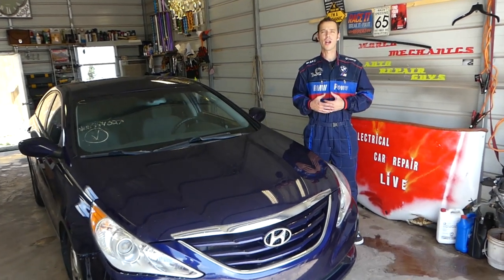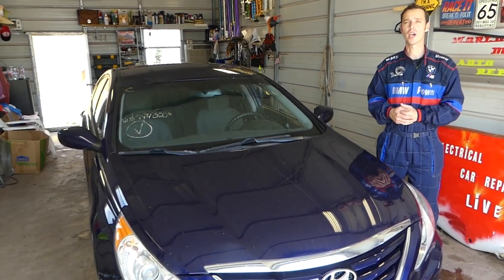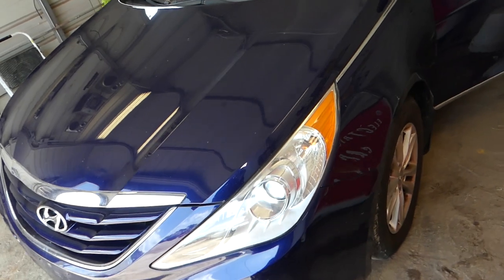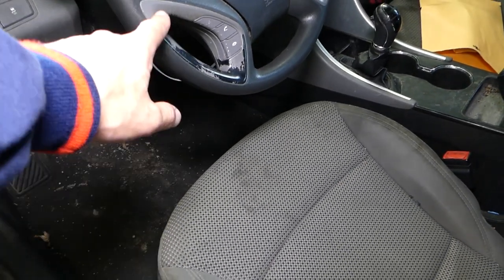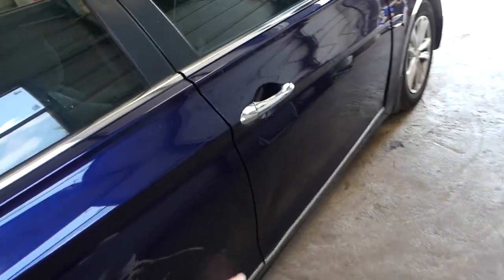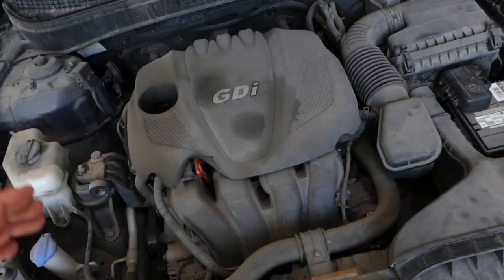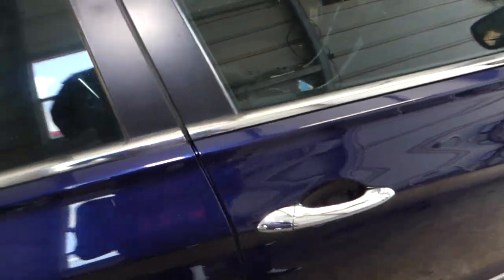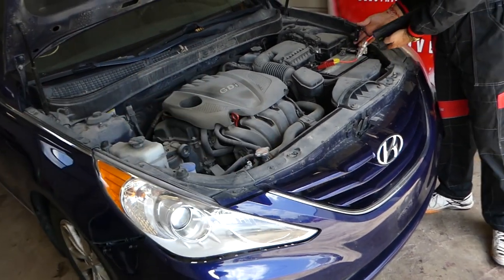MORE THAN 200 REPAIR VIDEOS AND COMMON PROBLEMS COMING ON HYUNDAI SONATA 2011 2012 2013 2014 2015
We bought a new car for a great price at Copart Car Auction. This is a great find. It is a 2013 Hyundai Sonata but unfortunately it has the common problem with the engine. It threw rod bearing. We will be making more than 200 free repair videos and we will teach you how to fix you Hyundai Sonata on your own. Also we will cover the weak spots of Hyundai Sonata and Common Problems.